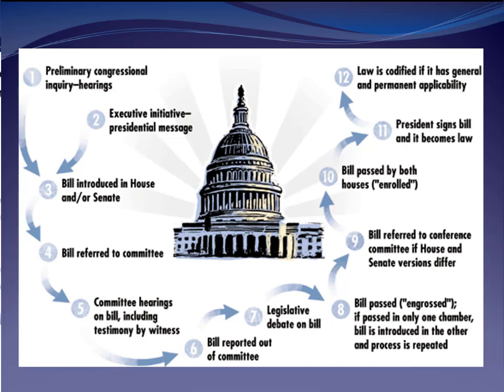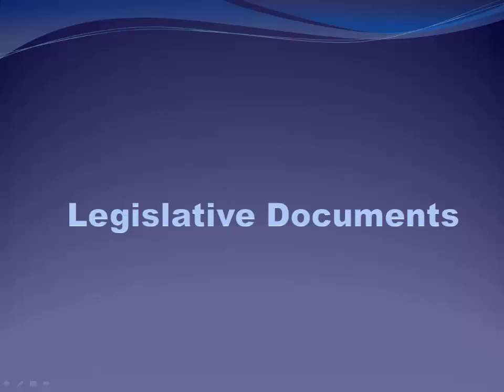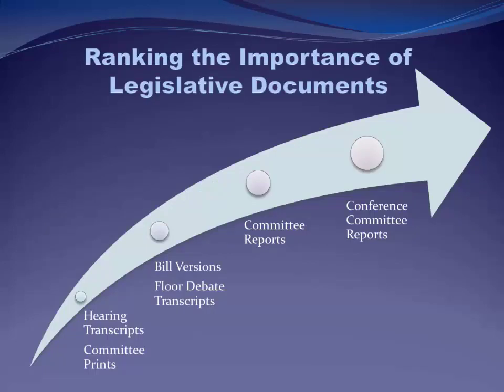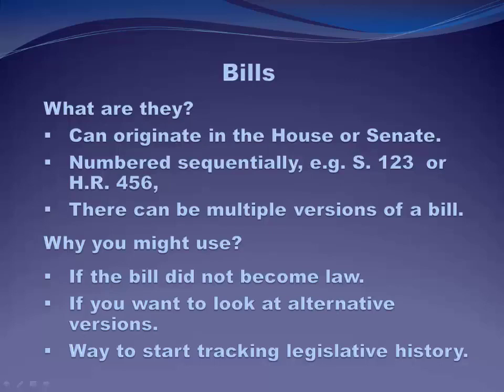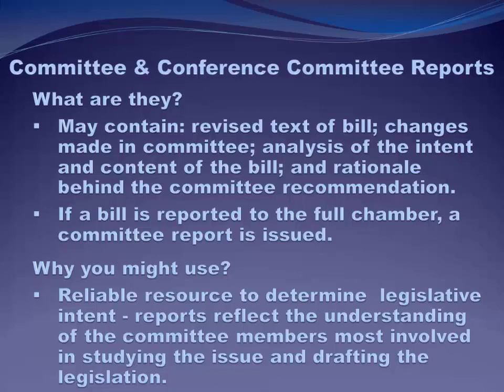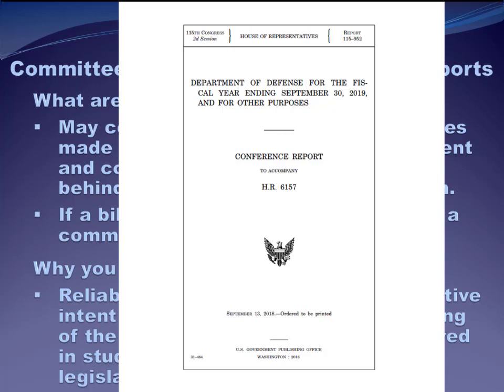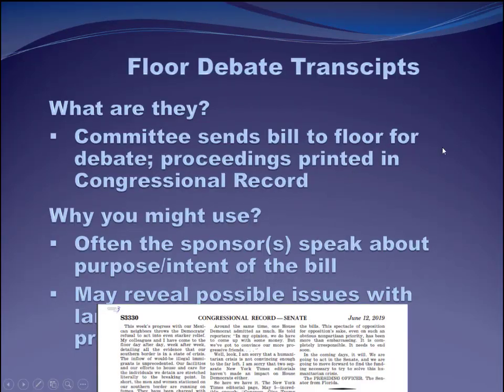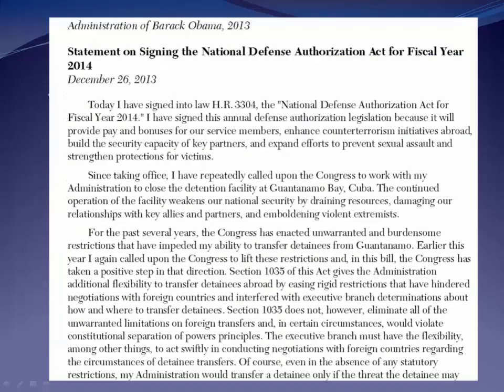Class 6 - Legislative Process & Documents